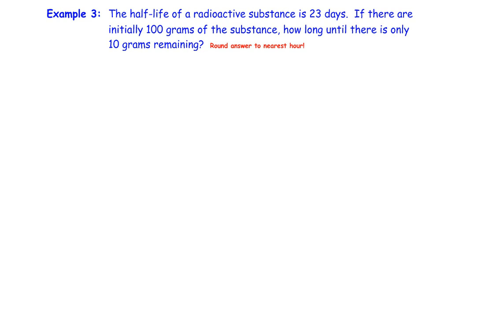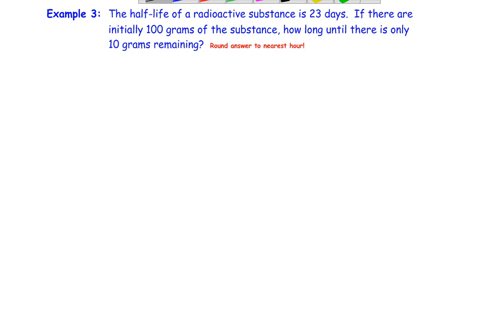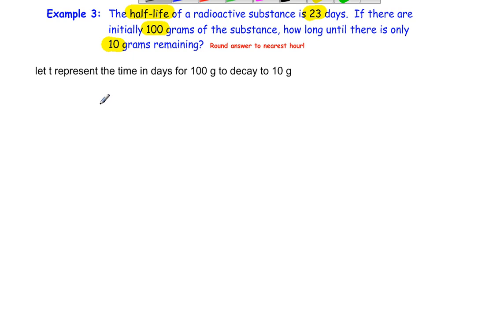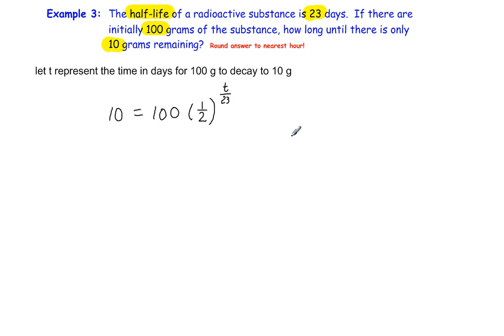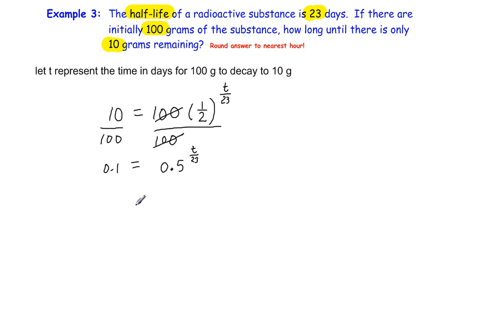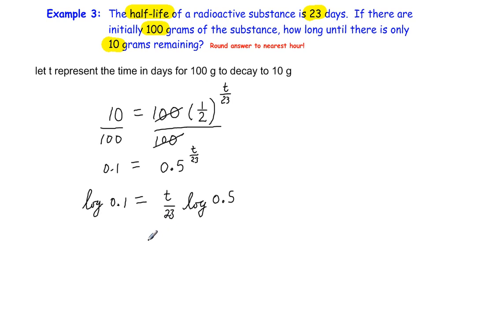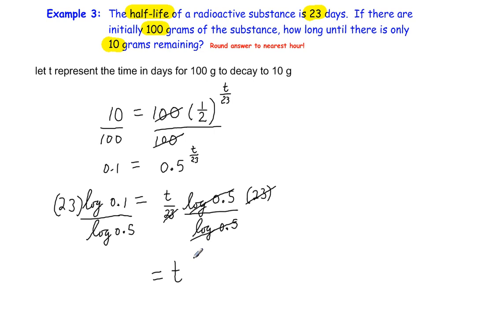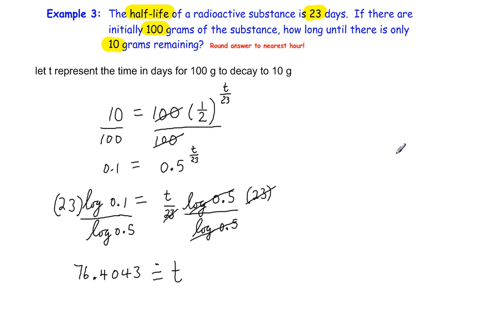activity 7 example 3